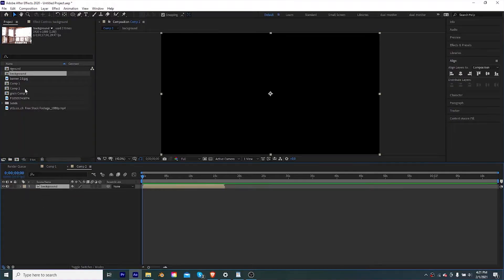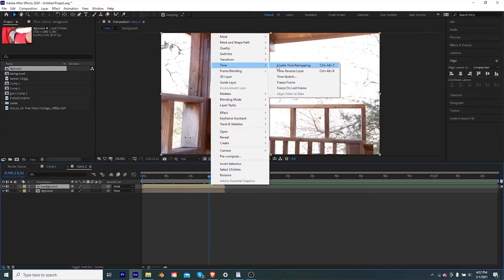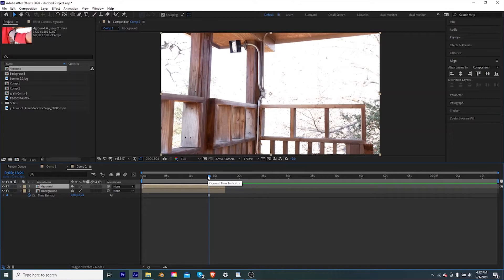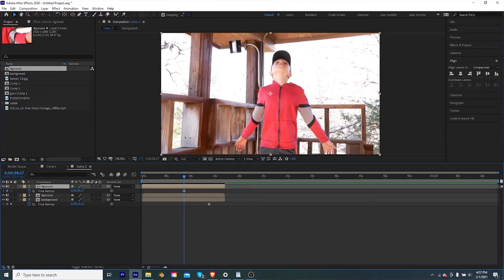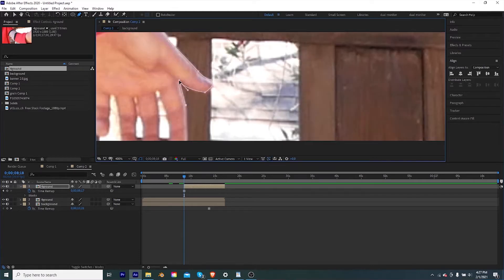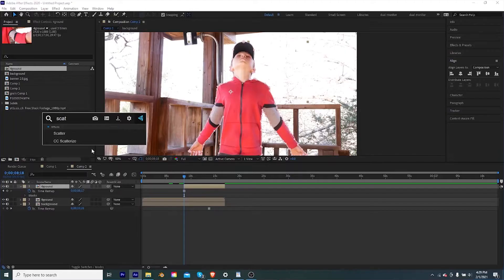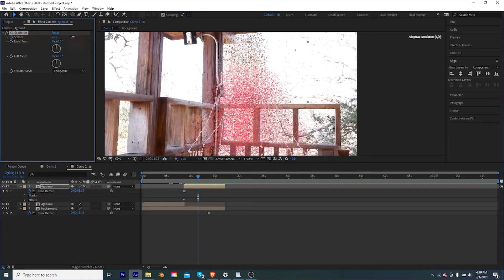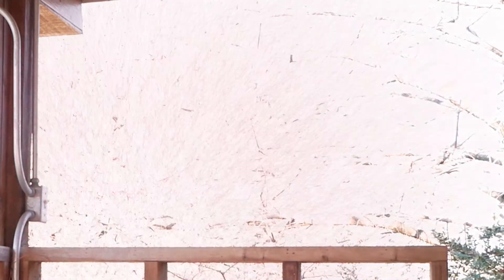Make Yourself Disappear in After Effects!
This video was filmed with a lumix G85, check it out here! (PAID LINK)

And thank you for helping me grow my channel.

*LINKS  🔗*

*TOOLS  🛠️*